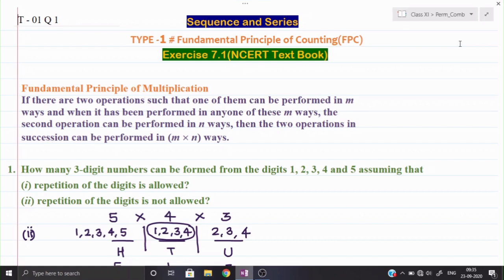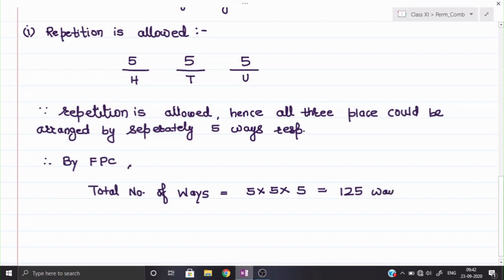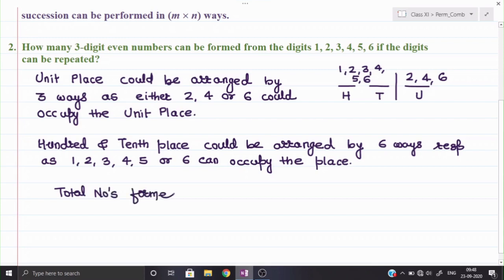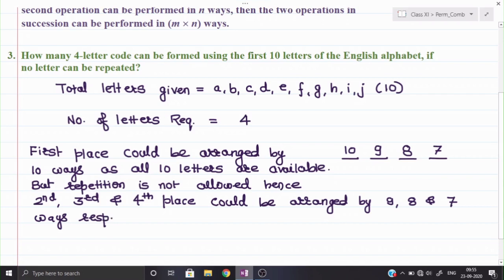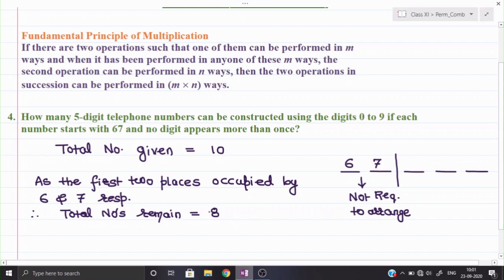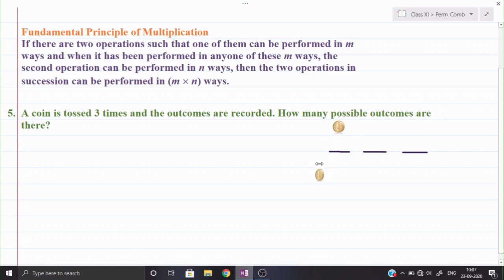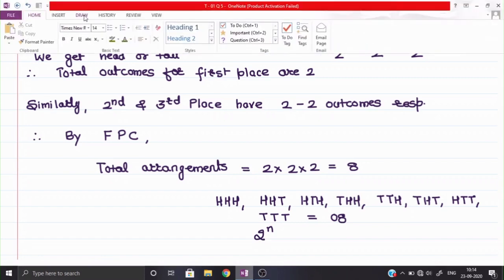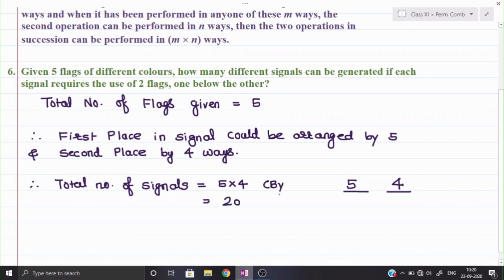Class 11 CBSE Mathematics Chapter 7 Permuations and Combinations Ex 7.1 Q 1,2,3,4,5,6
In this video, I have covered questions Chapter 7 Permuations and Combinations Ex 7.1 Q 1,2,3,4,5,6 which deals with Fundamental Principle of Counting. In this method, I have explained how to find different permuatiations with the help of very basic method so it would be easir for you to understand the mechanism of Methods of Permutations.
Happy Learning.